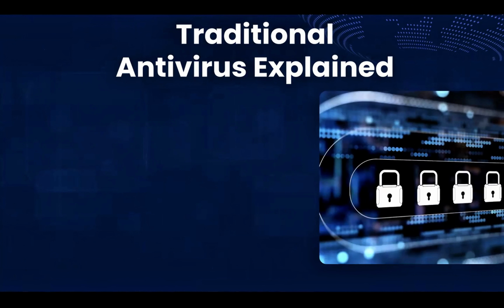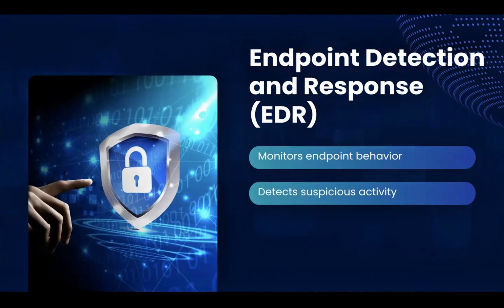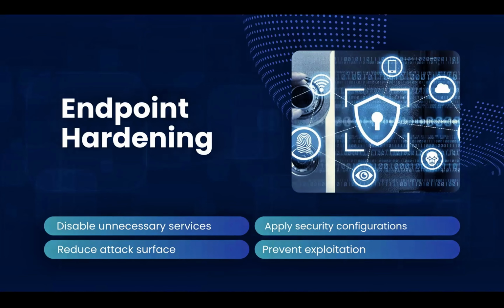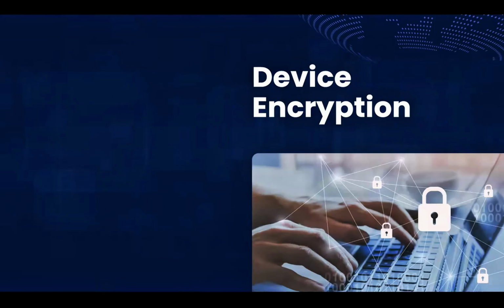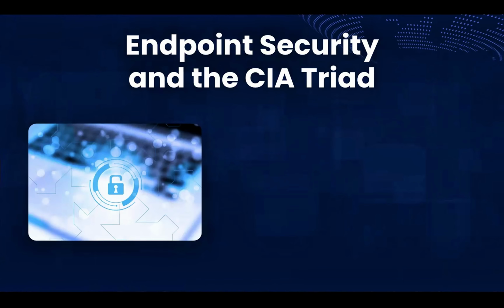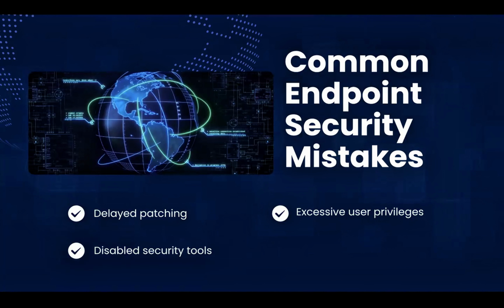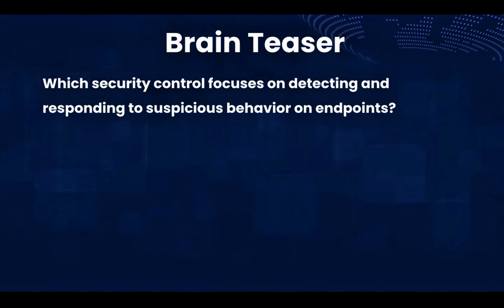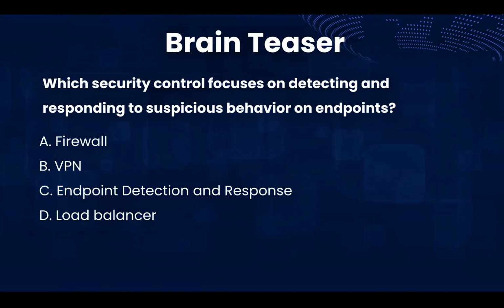Lesson 36 | Endpoint Security: Protecting Laptops, Desktops, and Devices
Welcome to Day 36 of the 100 Days of Cybersecurity Challenge by Victor Akinode.

In this lesson, you will learn about endpoint security and how organizations protect laptops, desktops, mobile devices, and servers from cyber attacks.

Endpoints are often the first target for attackers. If a single device is compromised, it can give attackers access to an entire network.

Understanding endpoint security is critical for SOC analysts, IT professionals, and cybersecurity beginners.

In this video, you will learn:

• What endpoint security means
• Why endpoints are common attack targets
• The difference between antivirus and endpoint protection
• How Endpoint Detection and Response (EDR) works
• Common endpoint threats like malware and ransomware
• Best practices for protecting devices

This lesson strengthens your knowledge of modern cybersecurity defense strategies.

If you are following the 100 Days of Cybersecurity Challenge, watch this lesson after Day 35 (VPNs).